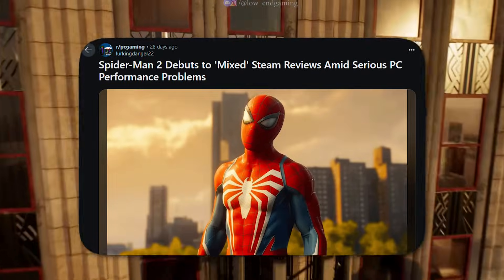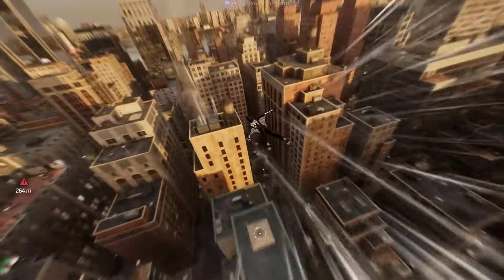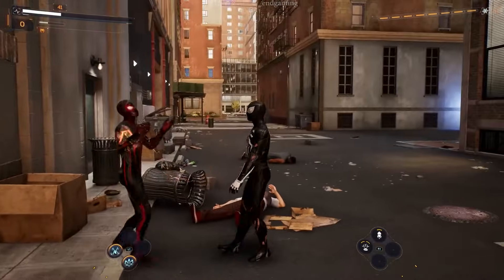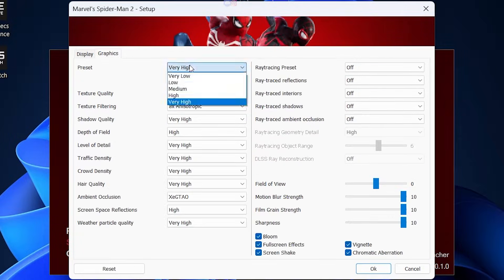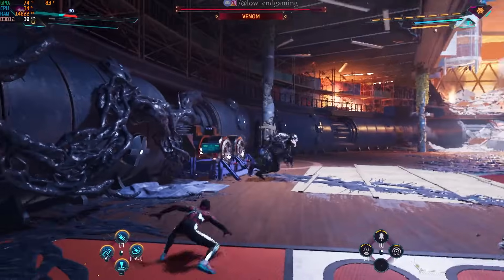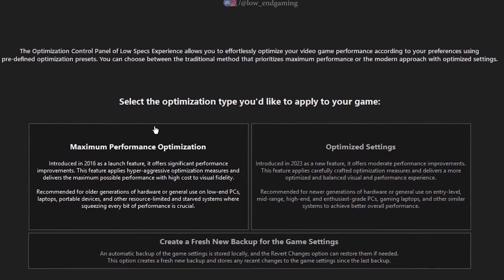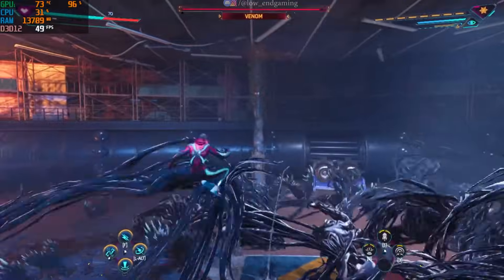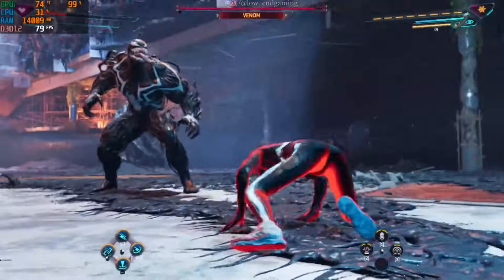Spiderman 2 low end PC optimization tips | Spiderman 2 Low FPS Fix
I know I am late to the party, but in this video there is everything you need to know about marvel's spiderman 2 optimisation.
In this video i will show you how you can play your spiderman 2 on a low end pc smoothly without any lags and stutters and also fix crashes !

video links : 👇
MY PC SPECS ✌👀:
Processor: Intel core i7 3rd gen
Graphics card: gt 1030 2gb vram GDDR5
Ram: 8gb ddr3
Windows: windows 11 pro (just got a new ssd)